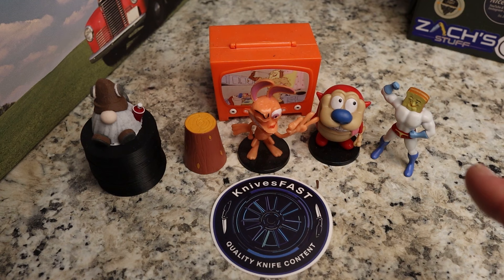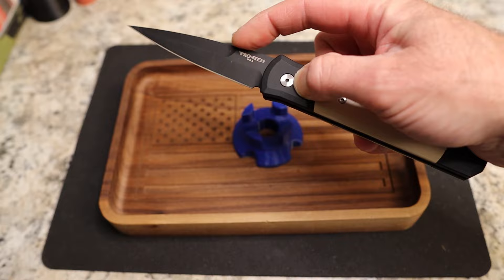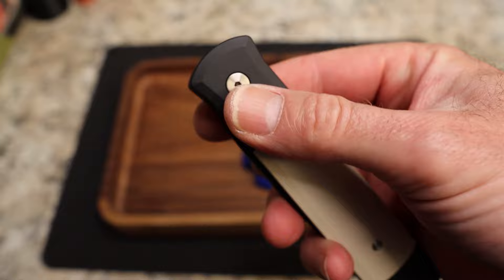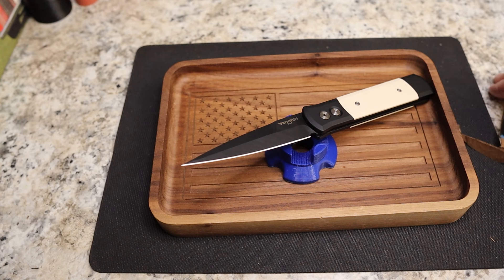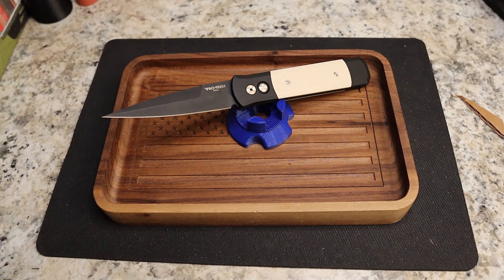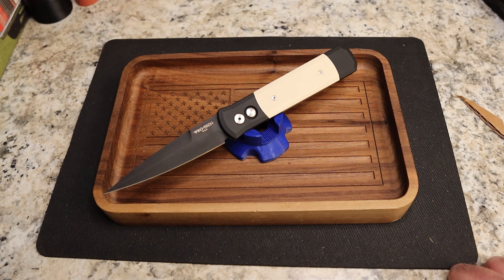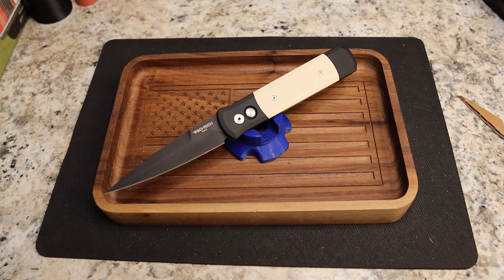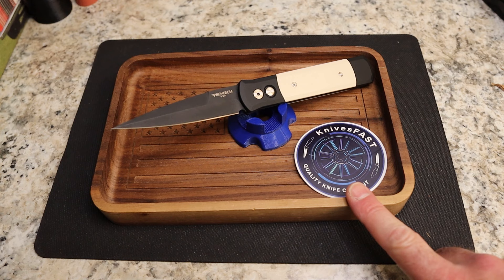This one is a Stunning Beast!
This is my review of the Protech Godfather loaned to me by Andrew Haubert.